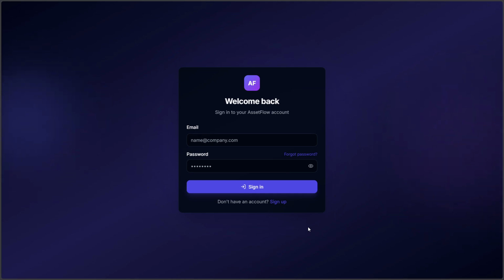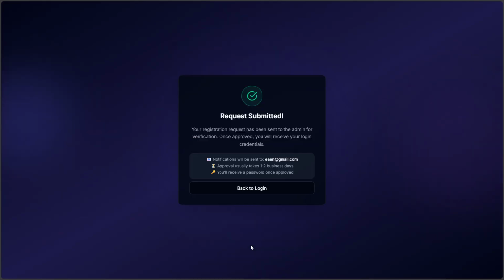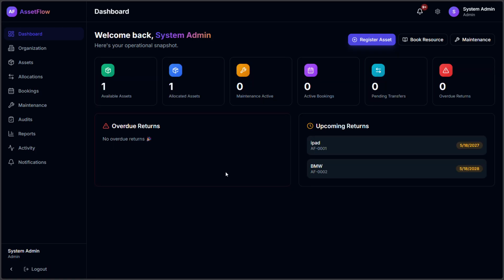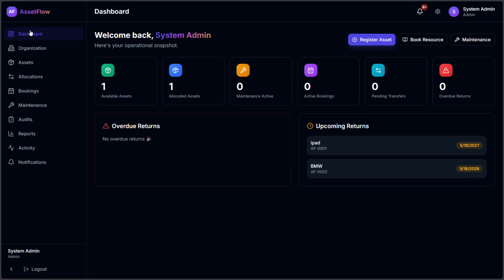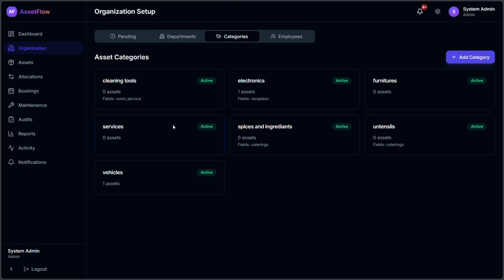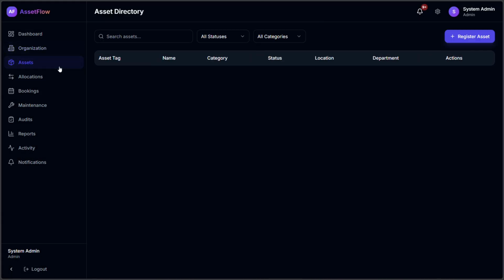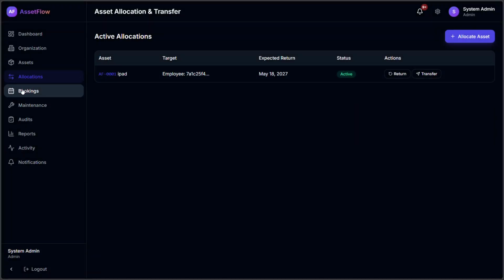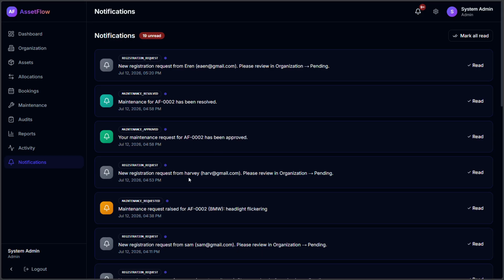AssetFlow — Enterprise Asset & Resource Management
a video for my odoo hackathon project